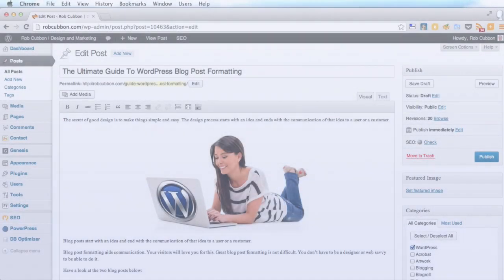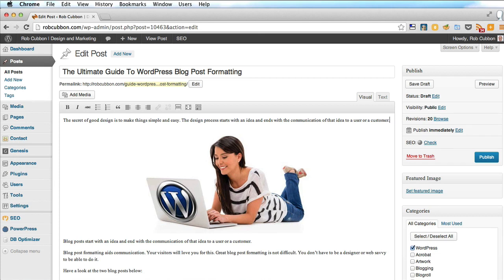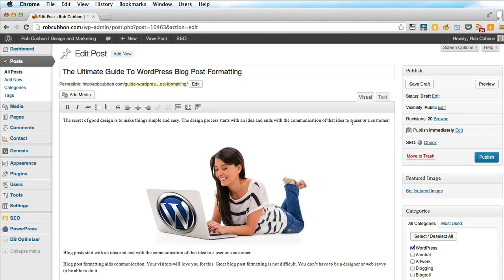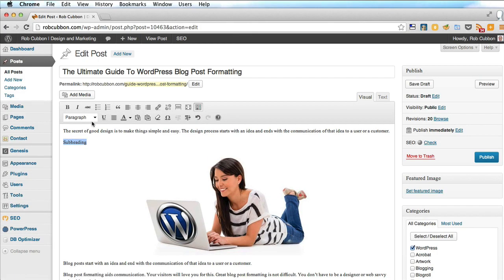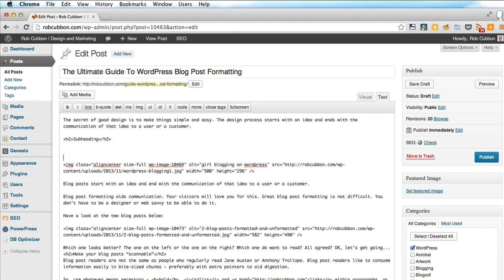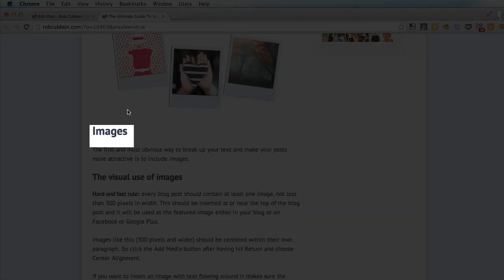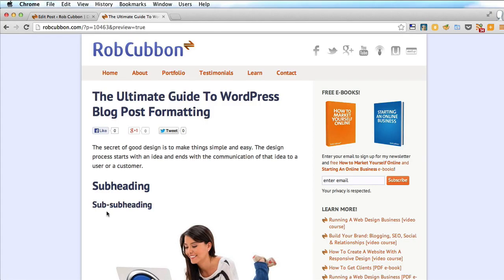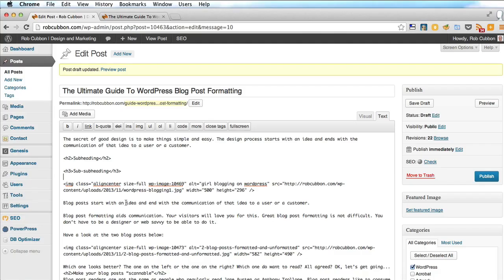How To Create Subheadings (And Sub-Subheadings) in WordPress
choose one of my free courses and get all SIX FREE COURSES FOR FREE! (On WordPress, passive income and email marketing).

The secret of good design is to make things simple and easy. The design process starts with an idea and ends with the communication of that idea to a user or a customer.

Blog posts are exactly the same – they communicate an idea to a user or a customer. Good blog post formatting aids this communication and it’s appreciated by visitors.

Great blog post formatting is not difficult. You don’t have to be a designer or web savvy to be able to do it.

Make your blog posts “scannable”

Blog post readers are not the same as people who regularly read Jane Austen or Anthony Trollope. Blog post readers like to consume information easily in bite-sized chunks – preferably with extra pointers to aid digestion.

So, use whatever means necessary – bold, italics and links within paragraphs, as well as subheadings, bullets, numbered lists and images – to break up your blog post’s text.

Subheadings

For me, no post is too short for subheadings.

Subheadings are great for the reader as they itemise and visually break up the content and they give the search engines a better idea of the blog post’s content.

There are two ways to create subheads. Firstly in the visual editor and secondly in the HTML editor:

1. If the Visual tab is active on the top right corner of your WordPress text editor, you can set subheadings with the drop-down on the second line of tools at the top. If you only have one line of tool icons at the top of your text editor, click the last one (Show/Hide Kitchen Sink) and you will see the drop-down menu which allows you to format highlighted text. Simply highlight your subheading and choose either “Heading 2” or “Heading 3” from the drop-down (this is assuming that your post title is an h1).

2. If you use the HTML (Text tab) editor in the WordPress text editor, then you’ll probably know that “Heading 2” surrounds the subheading in h2 tags and “Heading 3” creates h3 tags. You can just type in the HTML using this editor.
Do NOT use bold for subheadings!